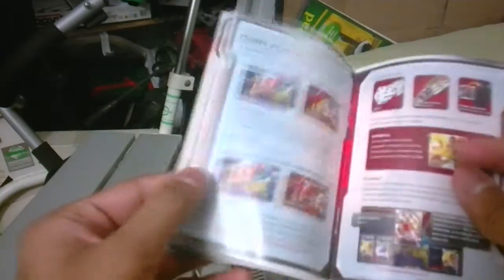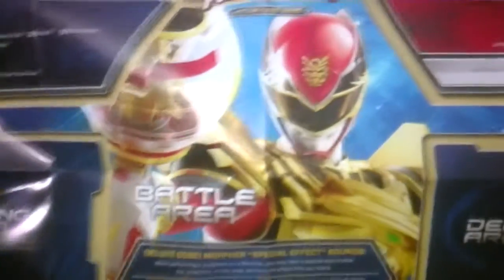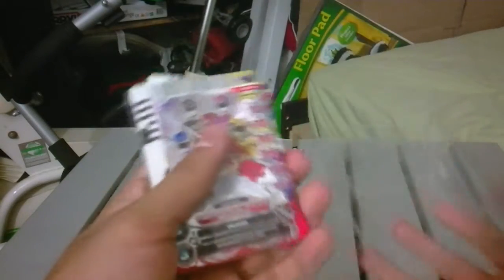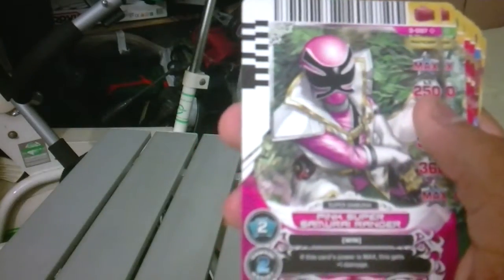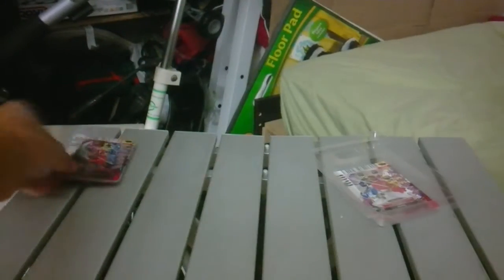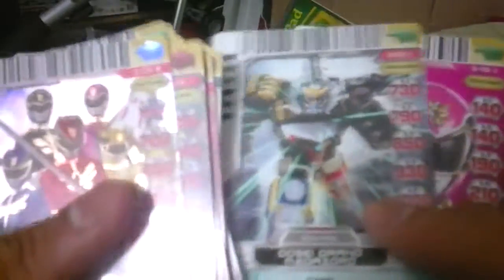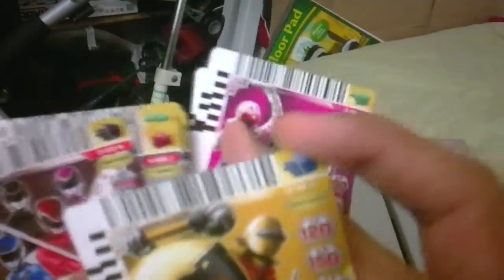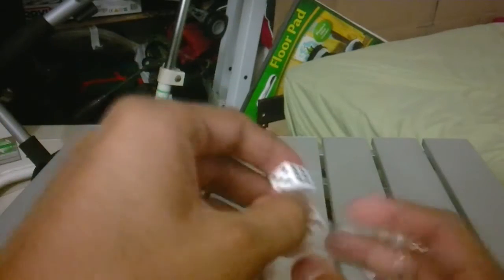Power Rangers Megaforce Universe of Hope Starter Deck Unboxing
Hope this unboxing helped you guys out in some way. Just to clarify, the starter deck costs $9.98 in Wal-Mart. Anyway I hope you enjoyed! I'll probably do more reviews of Mega Force stuff later on.
LIKE/SUB/COMMENT if you enjoyed. Thanks

goseiger alata hyde mega force 2013 power rangers review zords youtube booster pack "Power Rangers Megaforce Universe of Hope Starter Deck Unboxing" random joeyzdx JoeyZDX JoeyZDX2 Youtube New First Life Day Cool amazing Funny Nice Best Great Happy Insane Joke Hilarious Bad Laughs Silly Noob Prank Part Comedy Humor Jokes good